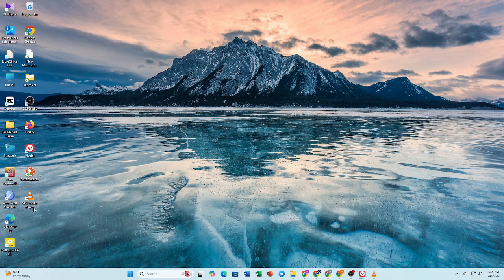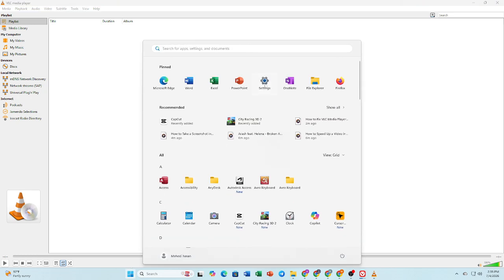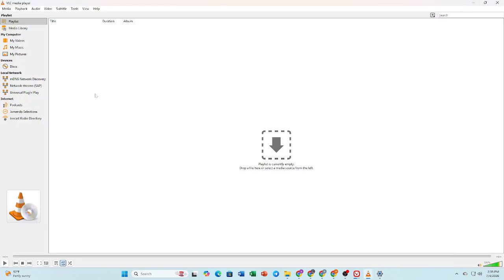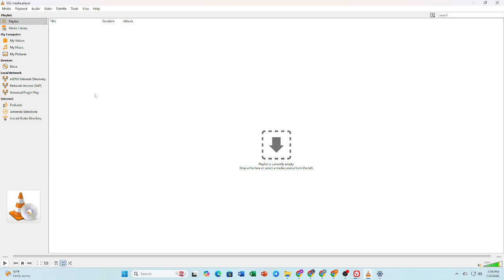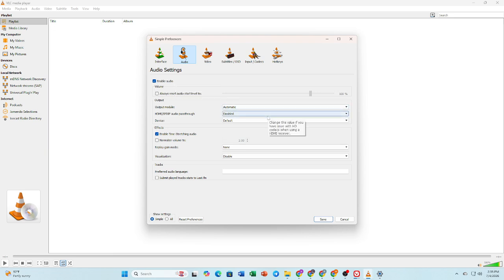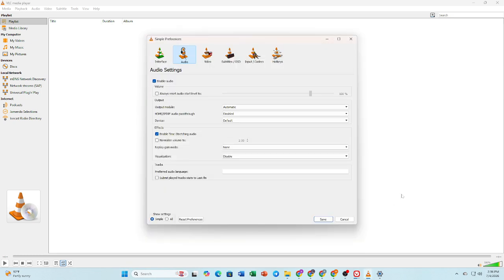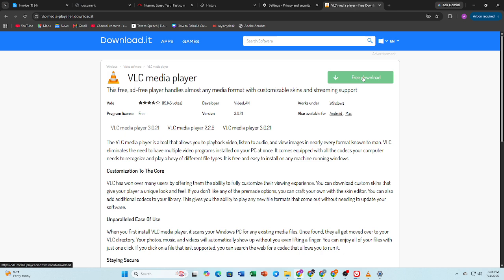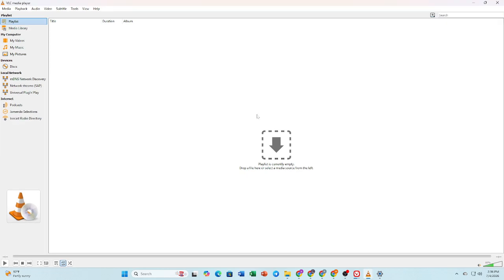How to Fix VLC Media Player No Sound Full Guide 2026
Learn how to fix VLC Media Player no sound issues with this complete 2026 guide. Follow step-by-step instructions to check audio settings, adjust the volume, select the correct audio output device, reset VLC audio preferences, update VLC Media Player, and resolve codec-related sound problems. This beginner-friendly tutorial also covers fixing muted playback, HDMI audio issues, audio delays, corrupted media files, and best practices for restoring clear sound on Windows, macOS, and Linux.